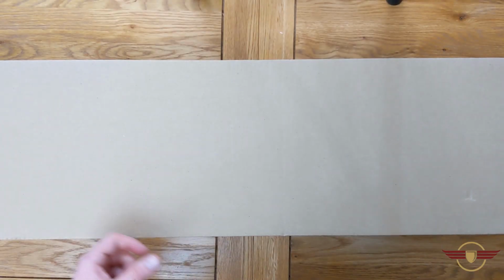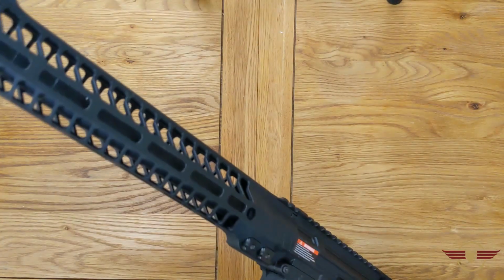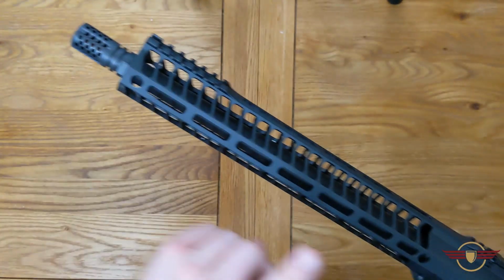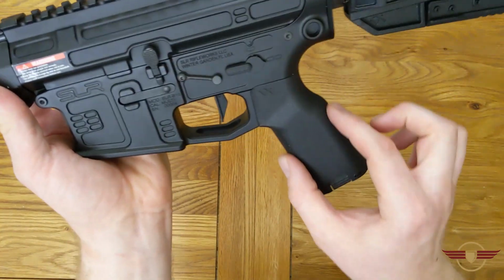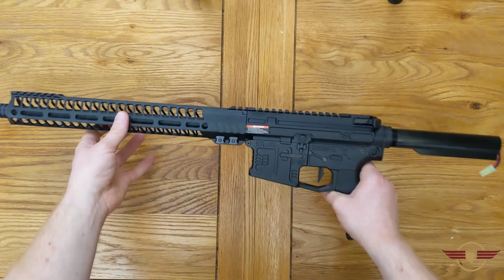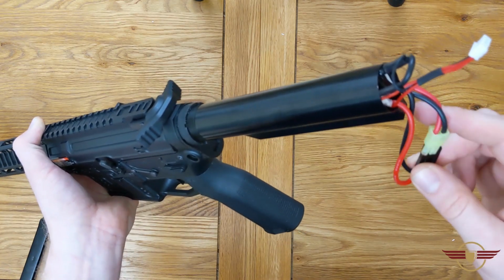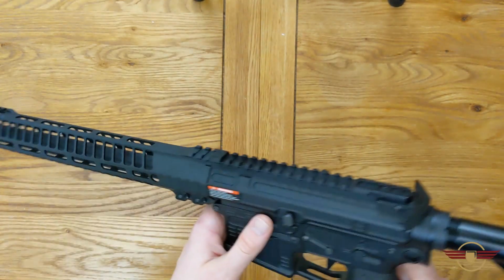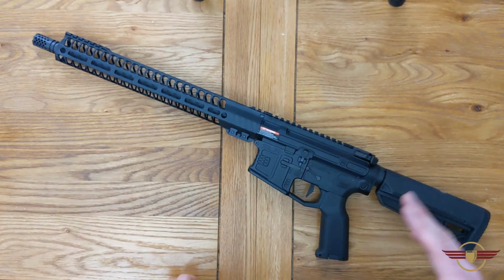[UNBOXING] DYTAC SLR-B15 BLACK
This is the first unboxing from the recent £900 delivery. I've never interacted with a dytac before so was really excited to see what its all about.